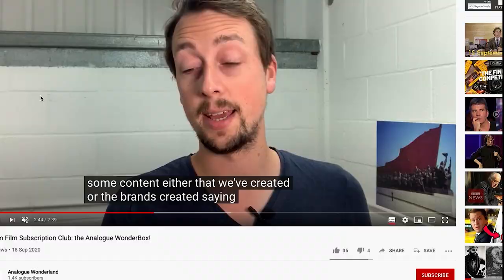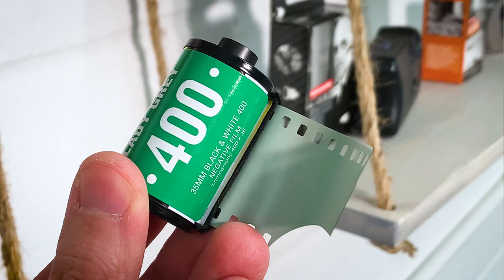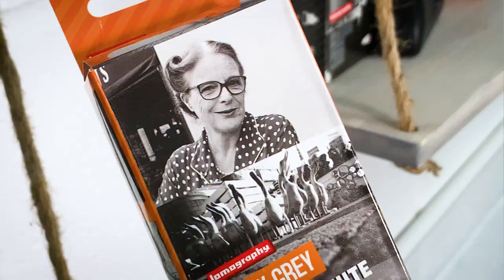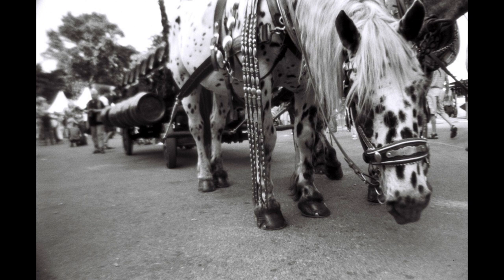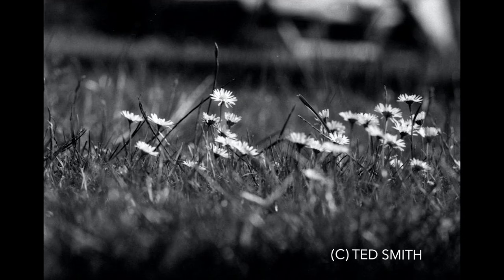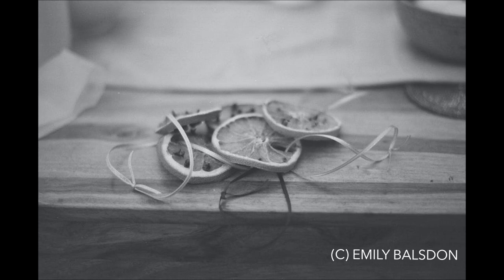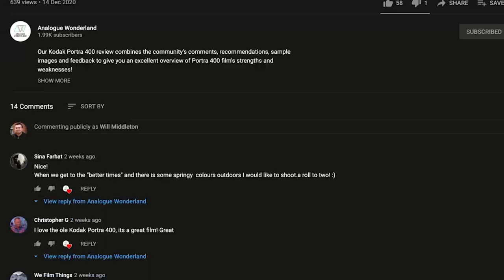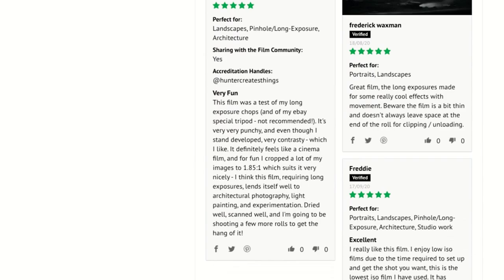Lomography Lady Grey Review - "Film Nobility"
Our Lomography Lady Grey film review combines the community's comments, recommendations, sample images and feedback to give you an excellent overview of Lomo Lady Grey film's strengths and weaknesses!

To purchase any of the Lomography films - including Lady Grey - then head to Analogue Wonderland here!

Lady Grey is probably Lomography’s most ‘normal’ film in their stable - in that it's B&W, ISO 400, and what you see in these sample photos is pretty much what you’re going to get from your camera!

It is produced in Europe for Lomography, they have recently implemented a snazzy new packaging to show off lots of lovely orange and new sample photos.

And those photos show a very different type of B&W film than some of our recent professional-grade emulsions. Lady Grey has moderate contrast - she can be quite murky in low light - moderate to high grain - and reasonable flexibility.

This makes it a great ‘walkabout’ film for your street or family photography. I probably wouldn’t rely on it for high end studio work, although some reviewers mentioned that dropping the ISO to 200 and pull-processing the film notably improved the contrast and detail. Ultimately this isn’t where the skills of this film sit.

It is designed to be shot, experimented with, and enjoyed. I also think it’s a great fit for lo-fi cameras, and actually when I first started shooting film I got a Diana F 120 and a roll of Lady Grey - so I've always held a personal fondness for the emulsion!

Please note: all images used in the video remain (c) of the credited artist. For the corresponding specific Lomography Lady Grey review by the photographer and any further details about their work please head to the product page:

Receive regular shipments of gorgeous 35mm films through your door - along with some extra film-based goodies and tips to get the best photos from each emulsion.